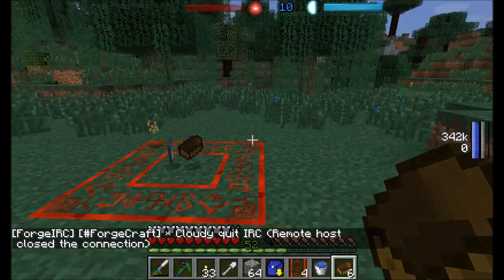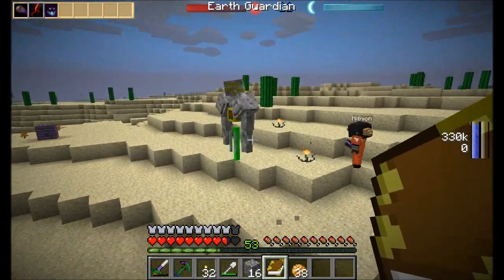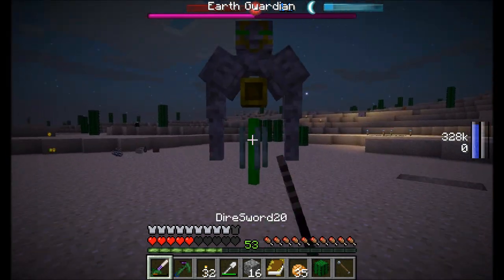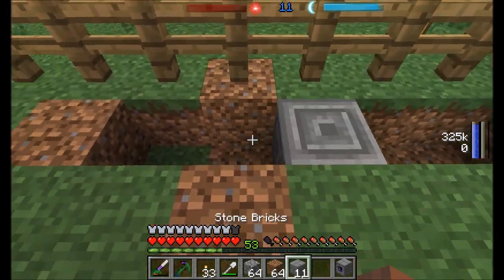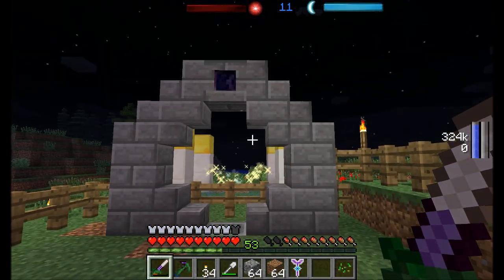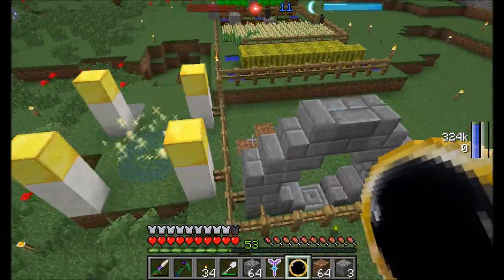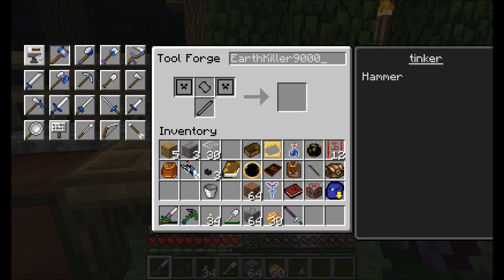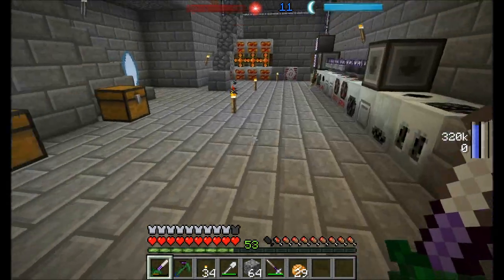Forgecraft2 S2E20 Magical Bosses and Gateways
Fighting some Ars Magica Bosses, and showing you guys the Gateways, courtesy of Mithion!